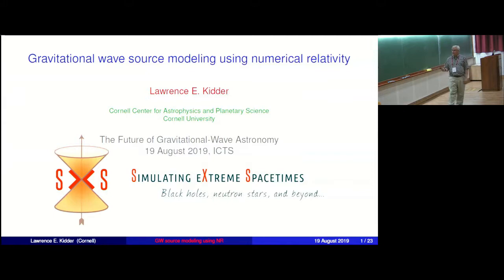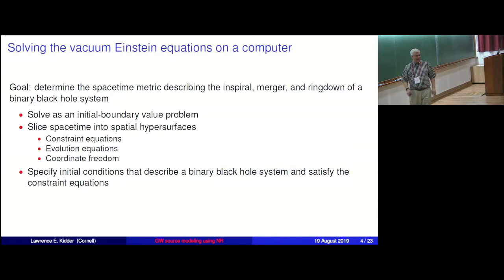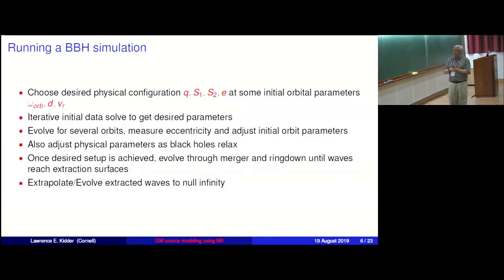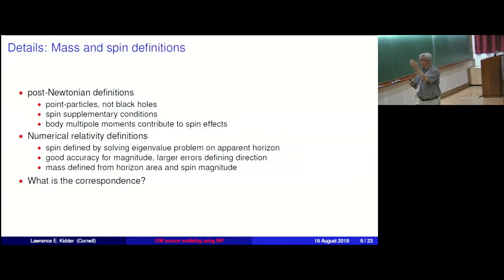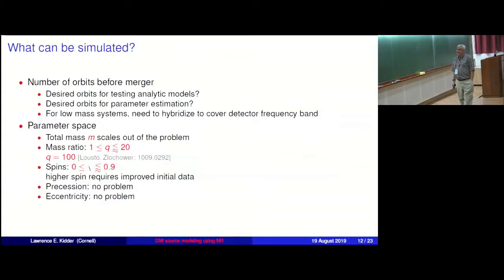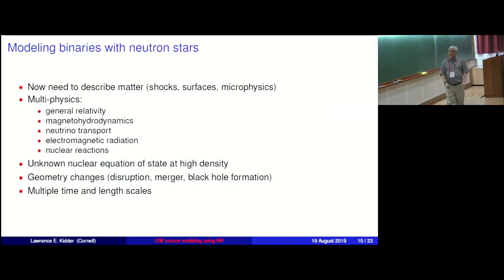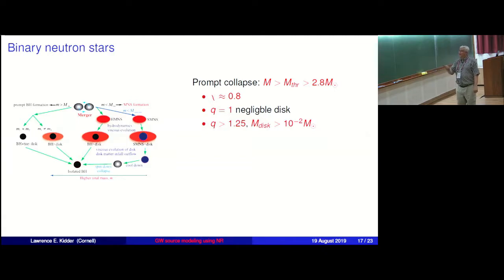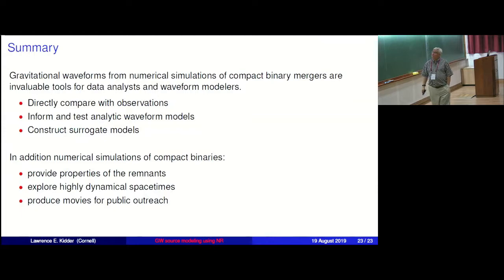Gravitational Wave source modeling using numerical relativity by Lawrence E. Kidder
Discussion Meeting

This discussion meeting, organized in celebration of the work of Indian gravitational-wave (GW)
physicist Bala Iyer, will bring together researchers from various aspects of GW science and related areas.
As GW observations are emerging as a powerful probe of the fundamental physics and astrophysics, this meeting will try to identity
the future challenges and opportunities. The meeting will entirely consist of panel discussions with plenty of room for discussions
and interactions. Participation is by invitation only.

Category
Science & Technology

0:00:00 Gravitational Wave source modeling using numerical relativity
0:00:50 GW source modeling using numerical relativity
0:01:27 Modelling gravitational waves for templates Merger Inspiral
0:02:19 Solving the vacuum Einstein equations on a computer
0:05:31 Running a BBH simulation
0:06:39 Waveform extraction
0:08:25 Details: Mass and spin definitions
0:09:48 Numerical Relativity: independent approaches, multiple codes
0:11:08 Indpendent approaches
0:11:38 Code comparisons: GW150914
0:12:21 What can be simulated?
0:13:56 BBH Waveform catalogs
0:14:25 SXS waveform catalog
0:15:32 Modeling binaries with neutron stars
0:17:03 Binary neutron stars
0:19:15 GWs from BNS
0:19:35 Black hole - neutron star binary
0:20:39 NS Waveform catalogs
0:20:45 Ejecta and EM counterparts for NS binaries
0:21:07 Summary
0:21:53 Q&A